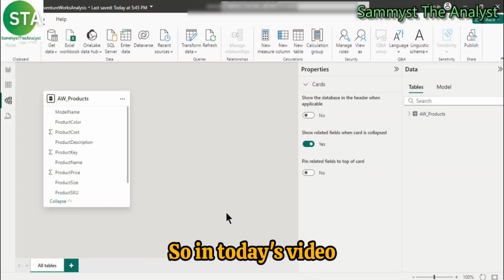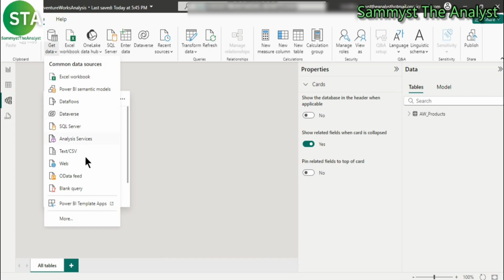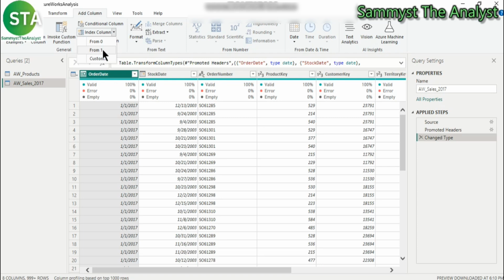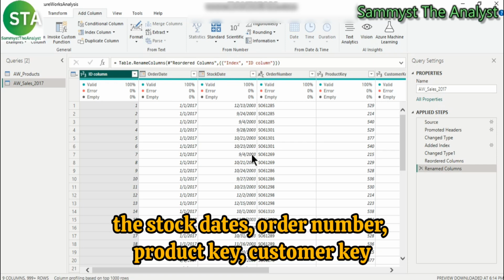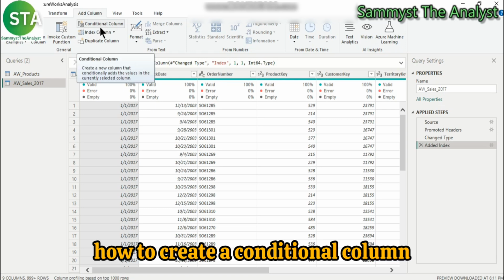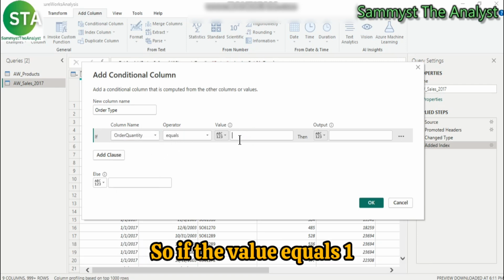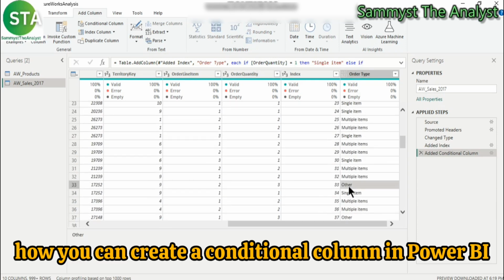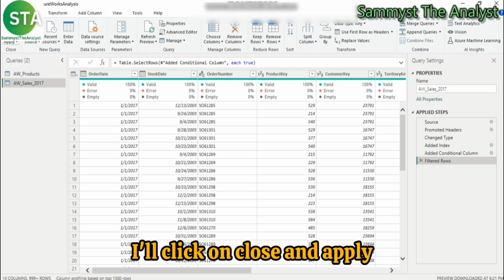Creating Index and Conditional Columns in PowerBI || How to create Index and Conditional columns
In this tutorial, we explore the powerful features of Power BI by examining how to create Index and Conditional columns. These techniques are fundamental for effective data processing and modeling within Power Query. Whether you are a beginner or seeking to enhance your skills in visual analytics, this video will guide you through the process of data wrangling in Power BI step-by-step. By the end of this video, you will gain the knowledge to implement Index and Conditional columns, thus optimizing your data analysis workflow. Join us to elevate your data manipulation capabilities in Power BI today!

Timestamp
0:00 Introduction
1:39 Creating an index column in PowerBI
4:17 Creating a conditional column in PowerBI